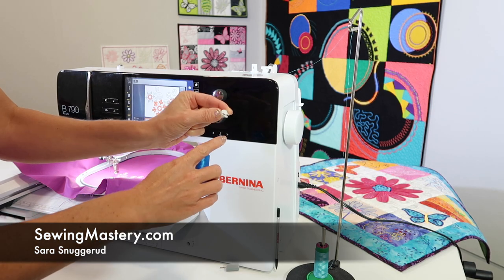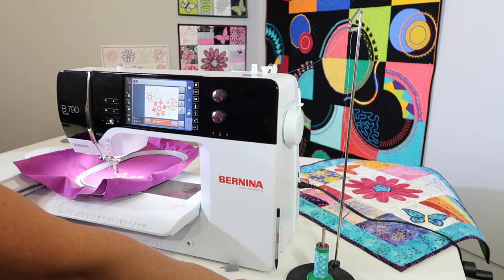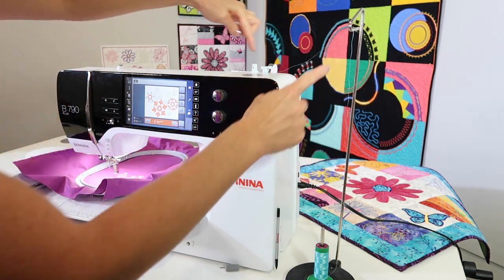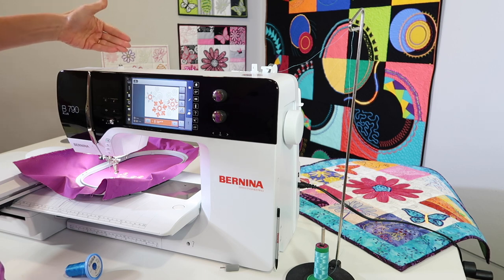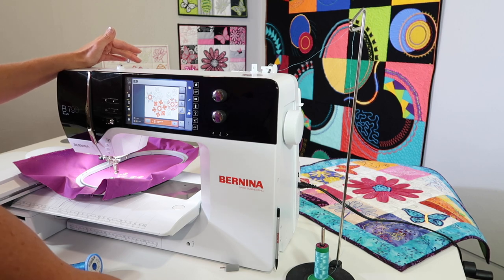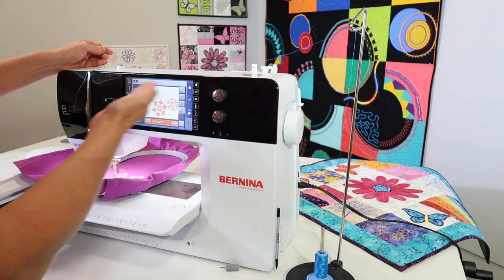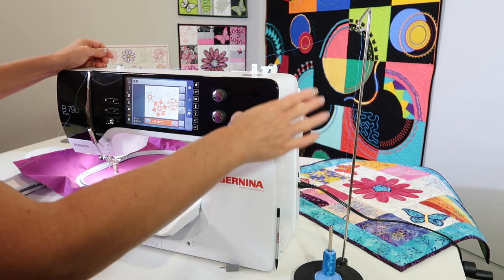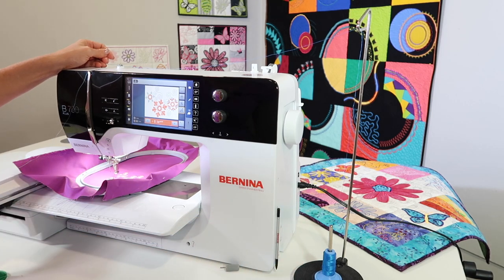BERNINA 790 110 Why You Need to Use a Thread Stand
Learn who you always need to use a thread stand with the BERNINA 790 PLUS sewing and embroidery machine.